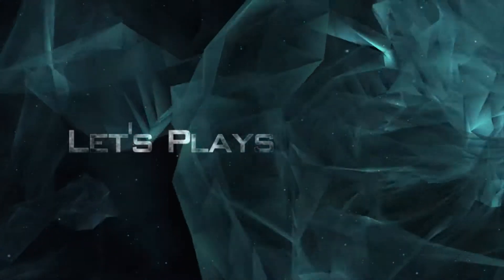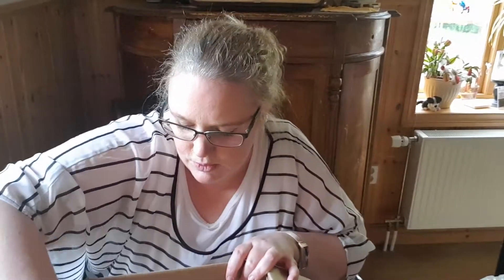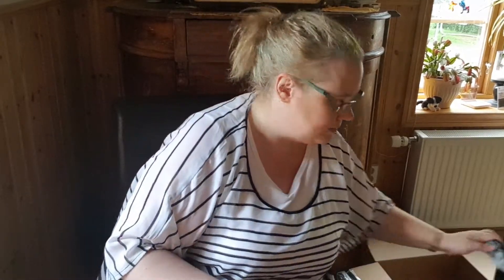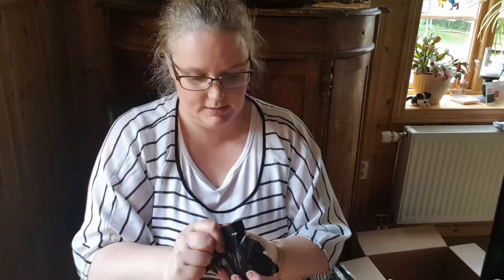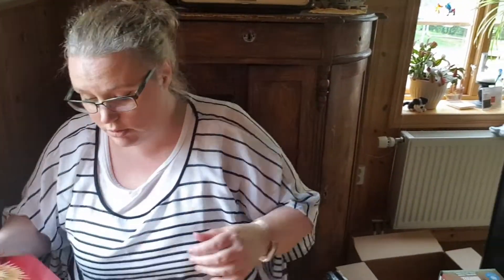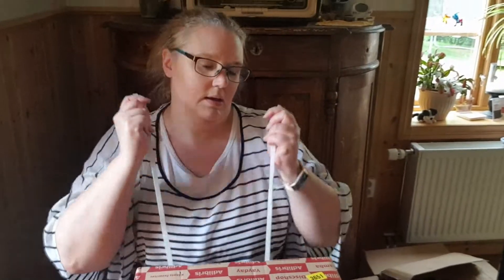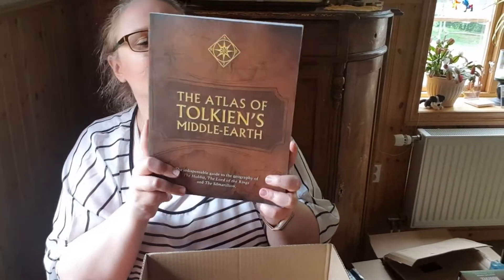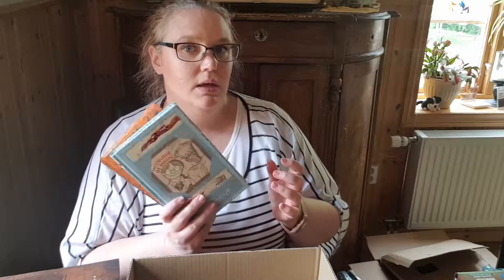Giant haul from Pop in a Box + Tons of other stuff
Unboxing of a bunch of boxes.
Subscription boxes, books and other geeky stuff.

Timestamps
01:20 - Order from Pop in a Box UK
14:00 - Unboxing of books.